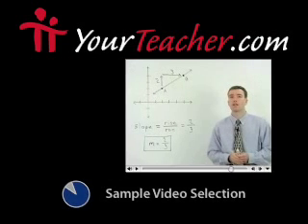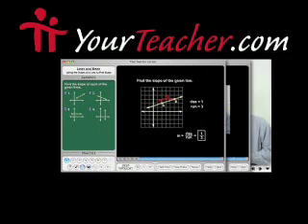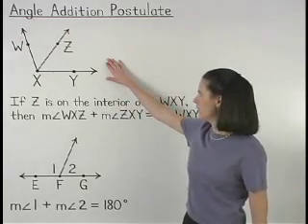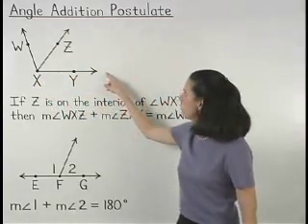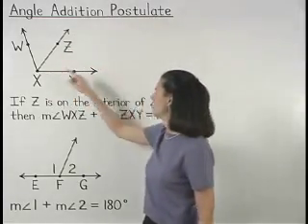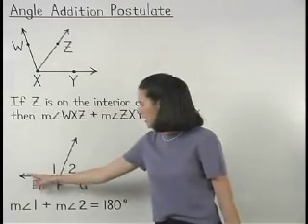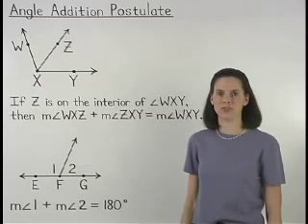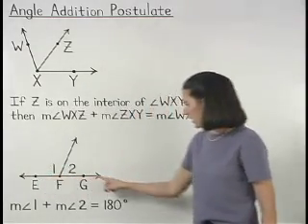Angle Addition Postulate - MathHelp.com - Geometry Help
For a complete lesson on angle addition postulate and angle bisector, go - 1000+ online math lessons featuring a personal math teacher inside every lesson! In this lesson, students learn the angle addition postulate and the definition of an angle bisector. Students also learn the definitions of congruent angles and adjacent angles. Students then use algebra to find missing angle measures and answer various other questions related to angle bisectors, congruent angles, adjacent angles, and segment bisectors.